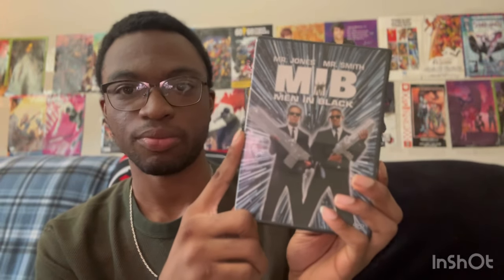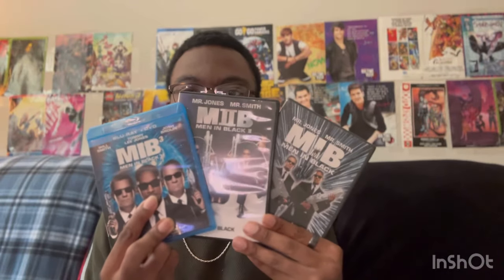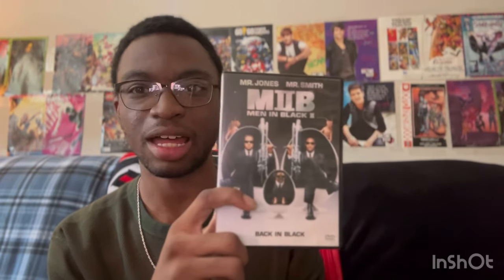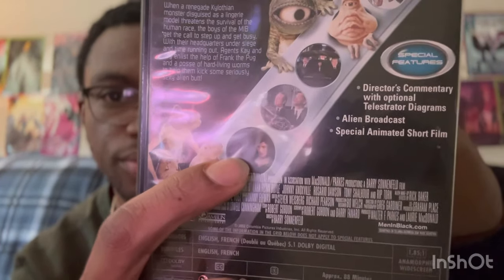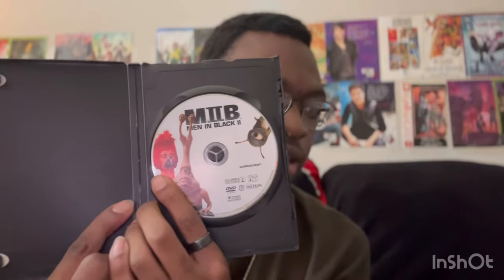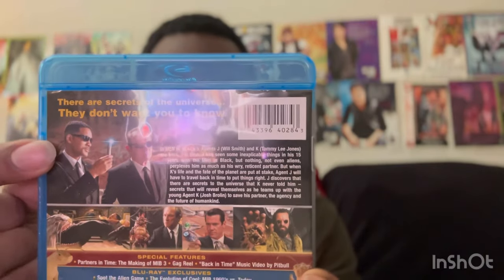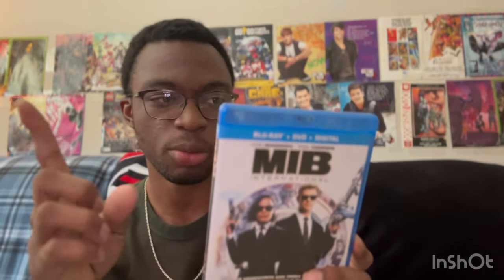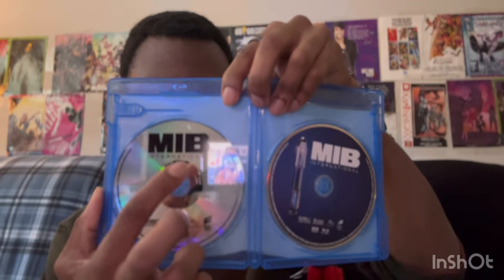Mr. Cinema Collections: All the Men in Black Movies on Blu-Ray & DVD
Now taking a look at the Men in Black movies on Blu-Ray and DVD.

COLLECTION MUSIC
- Men in Black (Instrumental) by Will Smith